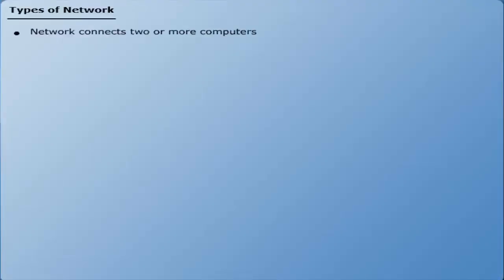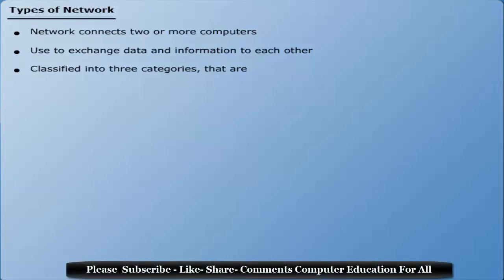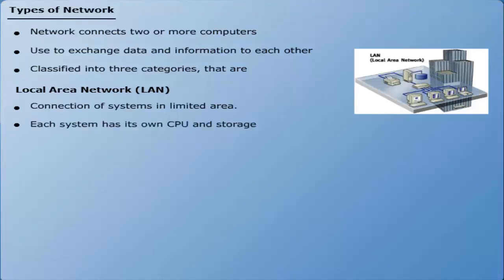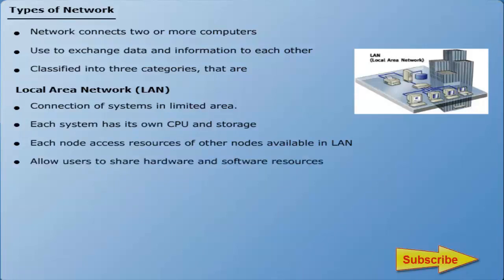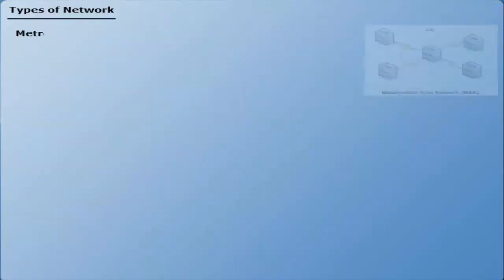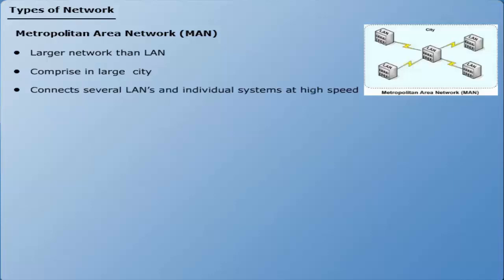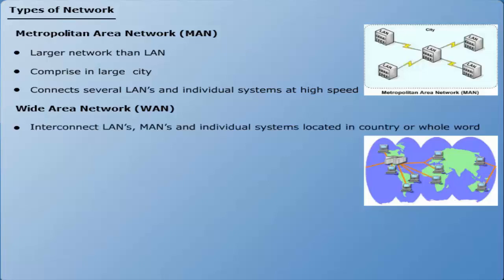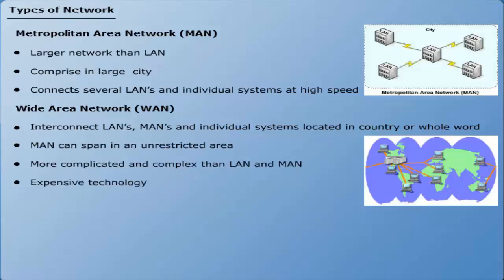Types of Computer Networks | Computer Networking Notes | Tutorial on Basic Computer Networks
This tutorial on computer network and its types, there are two or more computers that are connected with one another to communicating data electronically. Besides physically connecting computer and communication nodes/devices, a network system serves the important function of establishing a cohesive architecture that allows a variety of equipment types to transfer information in a near-seamless fashion. Two popular architectures are ISO Open Systems Interconnection (OSI) and IBM’s Systems Network Architecture (SNA).